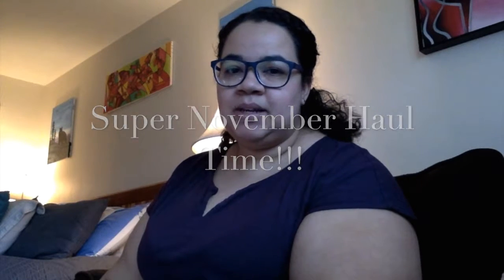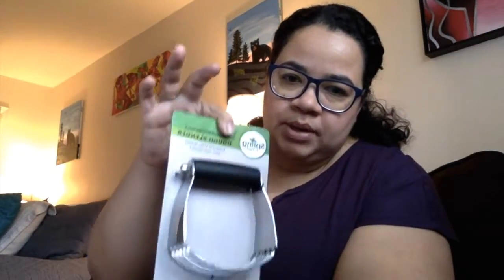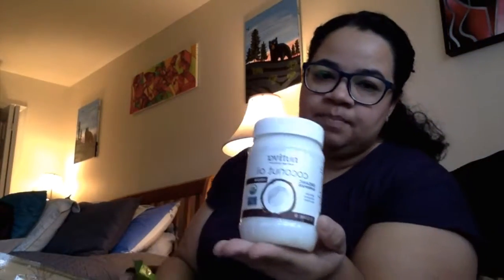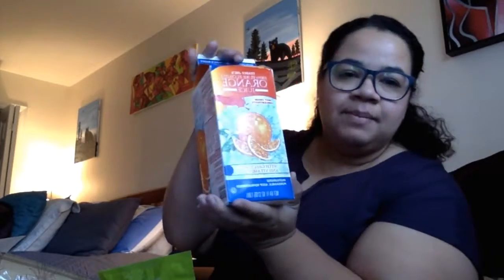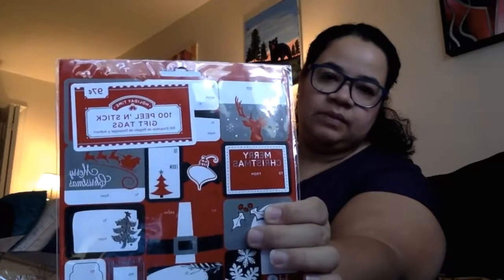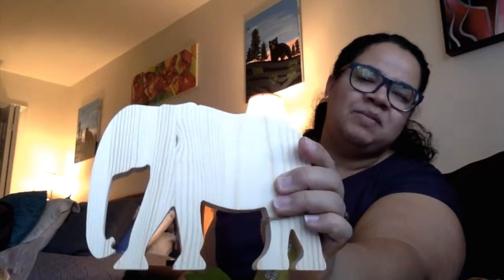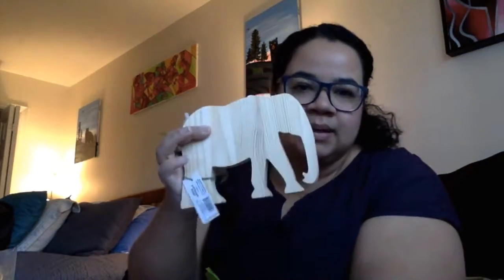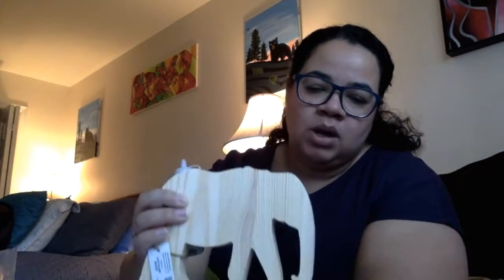Super November Haul!!! Target, Trader Joe's, Walmart, Amazon, and Home Goods.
November haul from a bunch of places with a sneak peak of what videos I will be filming for Vlogsgiving!

Follow me on:
email - filmcinemamovie